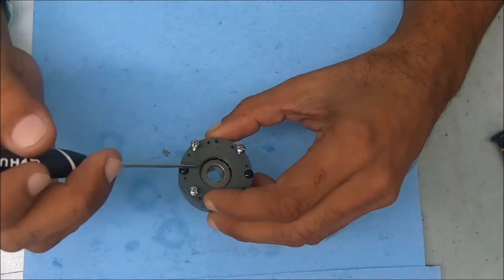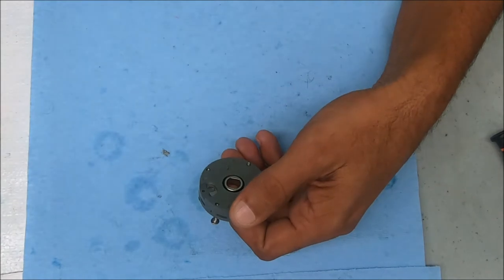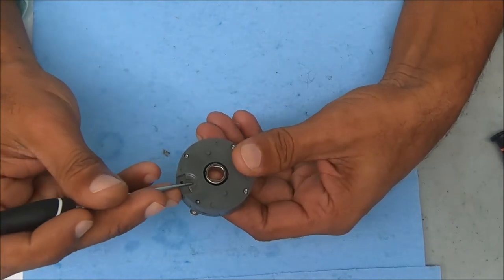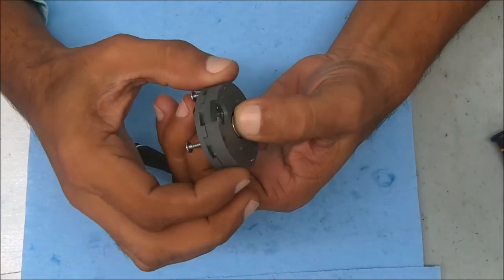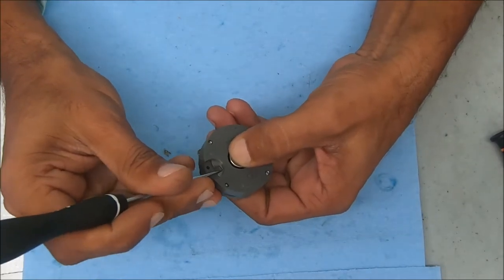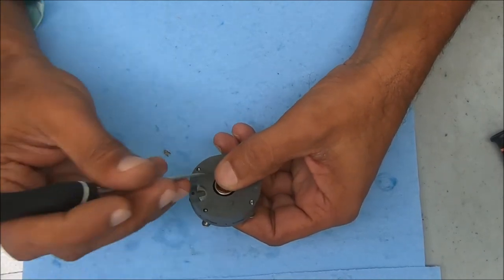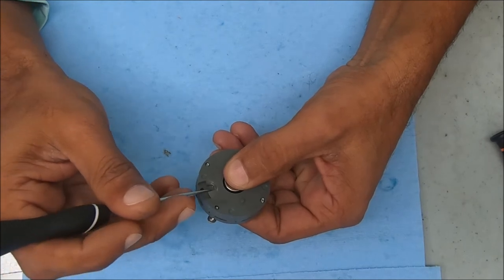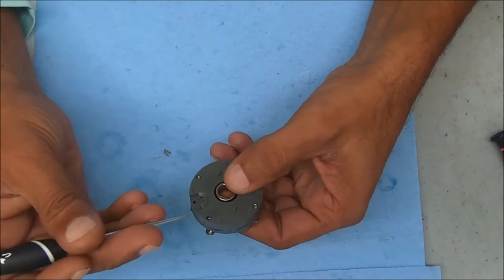Anti-Reverse Clutch On Shimano Socorro SW10000 Not Working After Reassembly: Fishing Reel Repair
Elize is having some trouble with his Shimano Socorro SW10000's anti-reverse not working after reassembly. Here's what to look for. See below for helpful equipment and supply links. If you found this video useful, please hit the thumbs up button and spread the word.

Workshop Overhead Light: